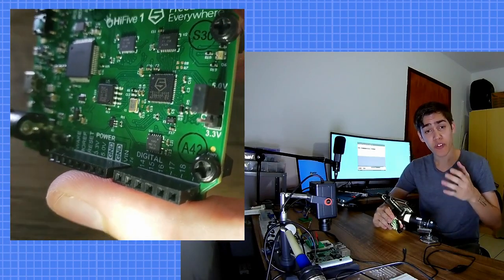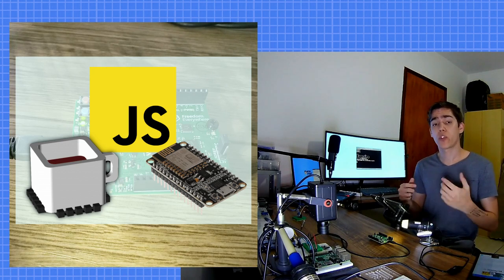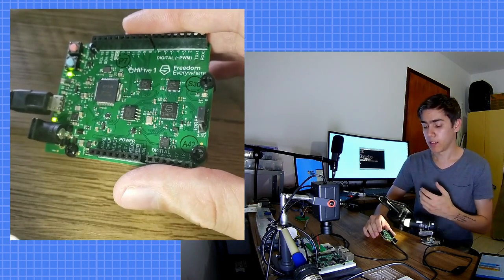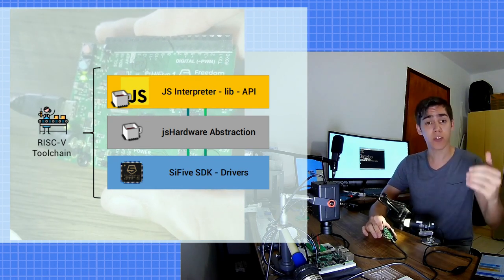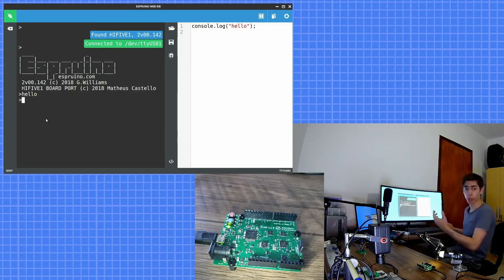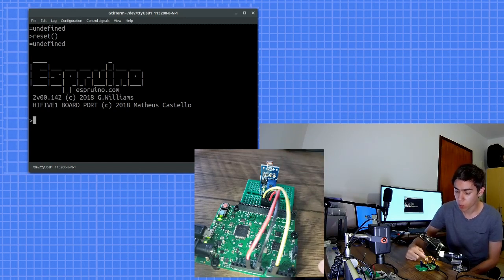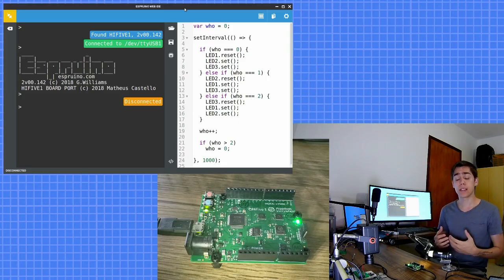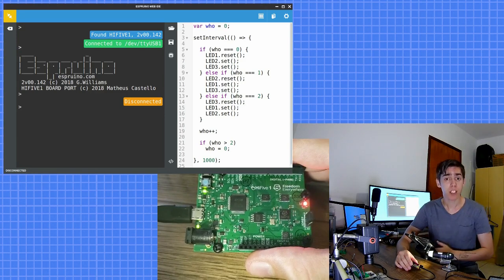Espruino on RISC-V Silicon - SiFive FE310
JavaScript running directly on a microcontroller with RISC-V architecture! That’s it! I am happy to introduce my port of Espruino to SiFive’s HiFive1 dev Board.

Obs: this is my first attempt to create content in Engligh, so take it easy! I know I was pronounced a lot of words in the wrong way :p